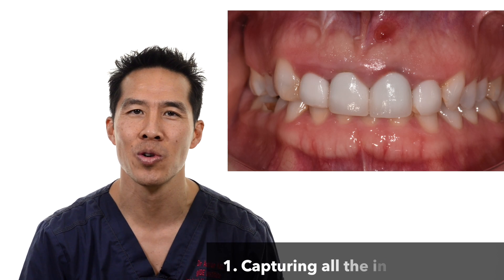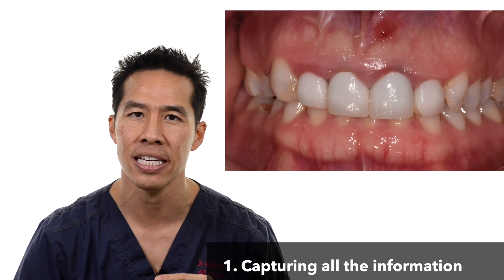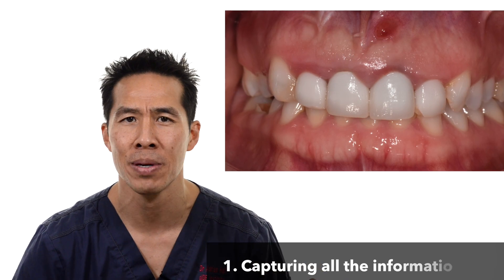Designing a New Smile